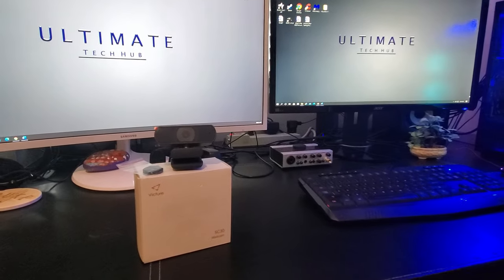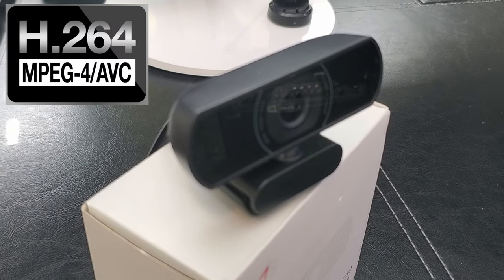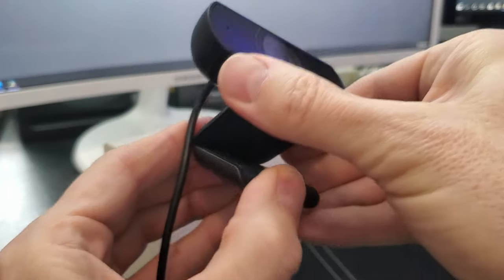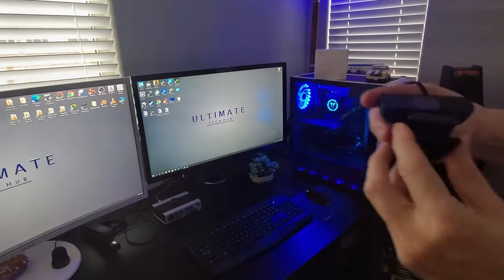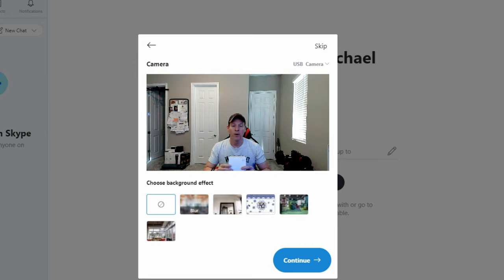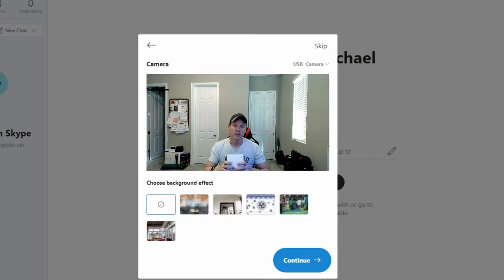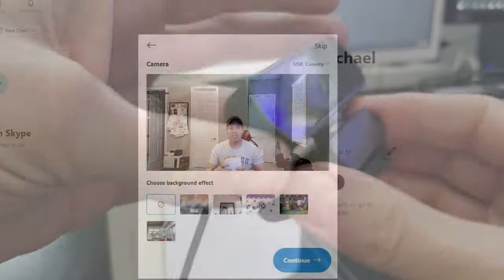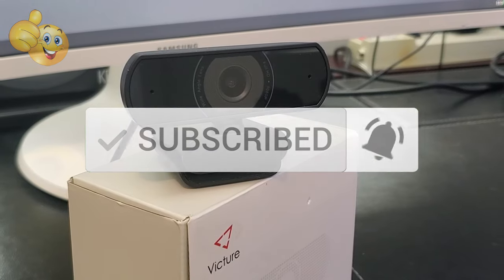BEST BUDGET WEBCAM IN 2022? VICTURE SC30 - HOW TO INSTALL ANY WEBCAM!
Welcome back to The Ultimate Tech Hub. On today's episode we are reviewing the VICTURE SC30 1080p Webcam priced at $29.99. This is our first Webcam review in 2021 and we hope you enjoy it! If you have any questions about this video please leave them in the comments down below. Thanks again for watching the Ultimate Tech Hub Channel!

Product Link:
1080P Webcam with Microphone, eMeet C960 Web Camera

Chapters:
0:00:00 Introduction
0:00:20 Webcam Specs & Features
0:01:23 Webcam Installation
0:01:39 Webcam Test with Skype
0:02:44 Final Thoughts & Review